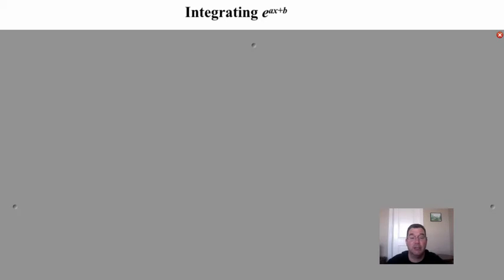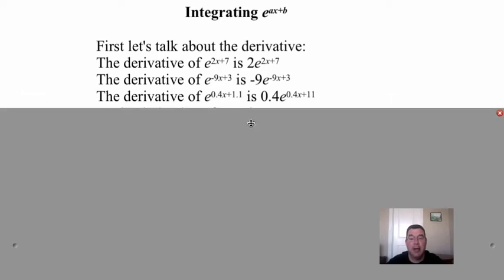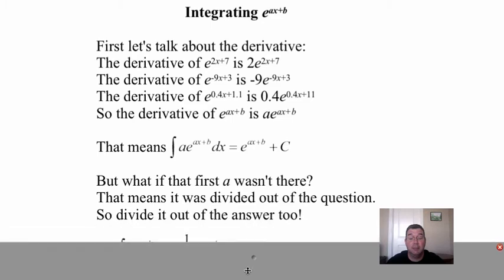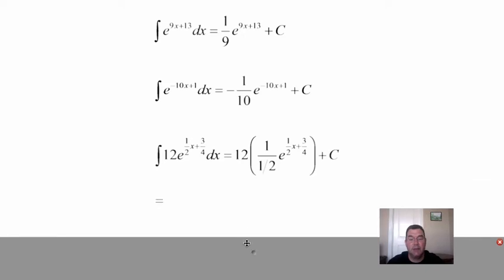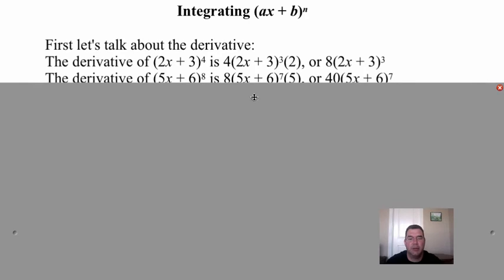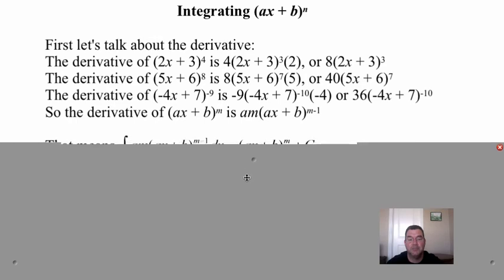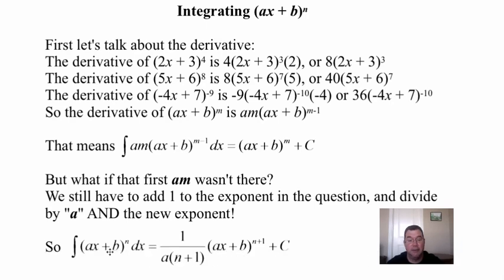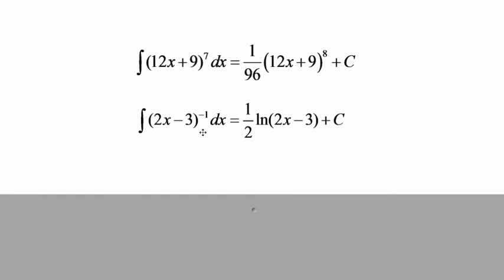Integrating e^(ax+b) and (ax+b)^n